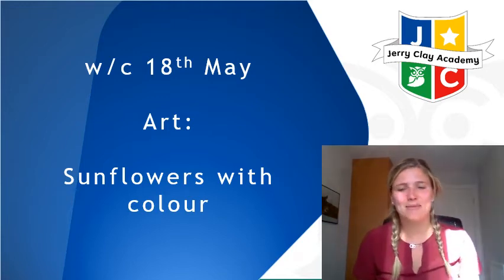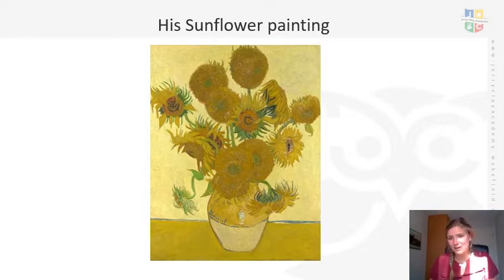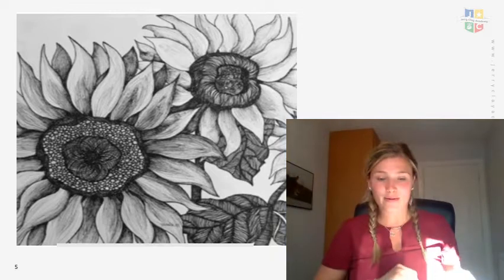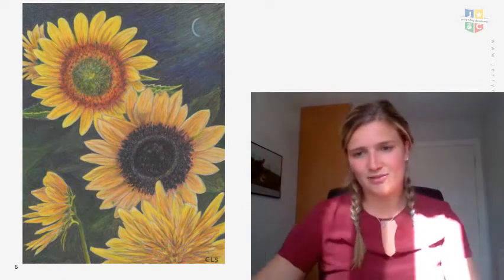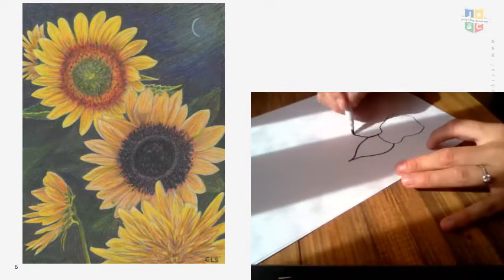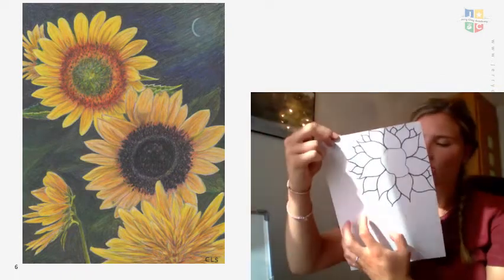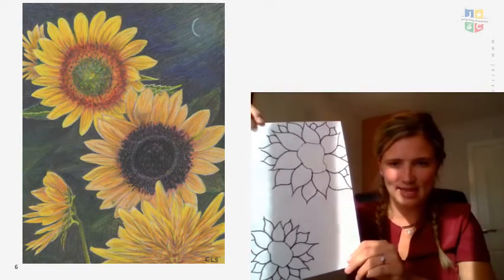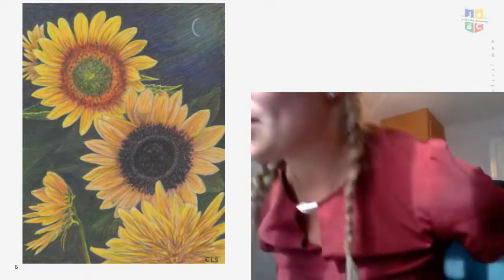wc 18th May Y3 Art sunflower with colour